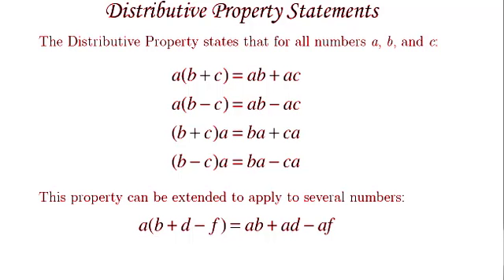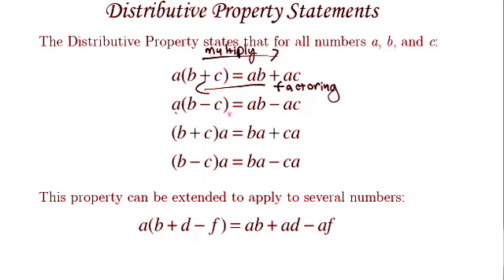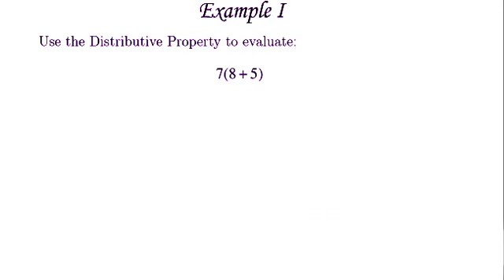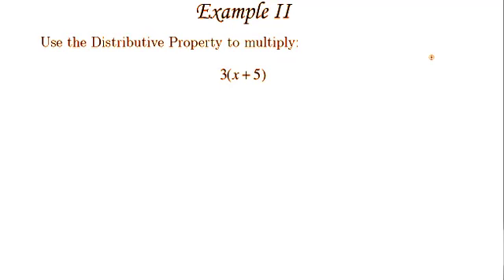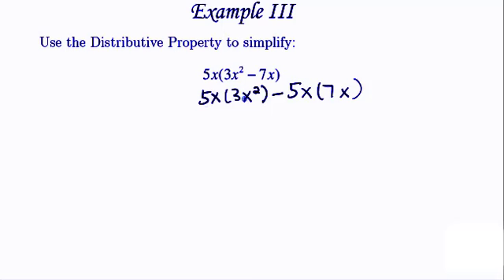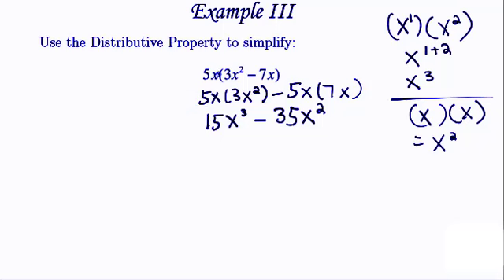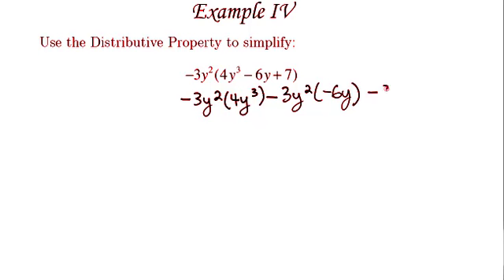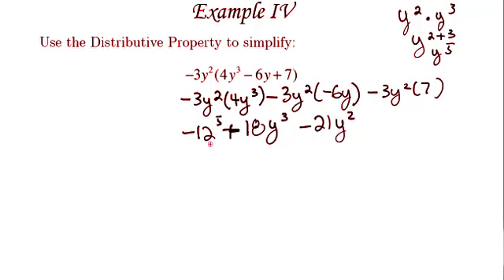MATHS distribution property